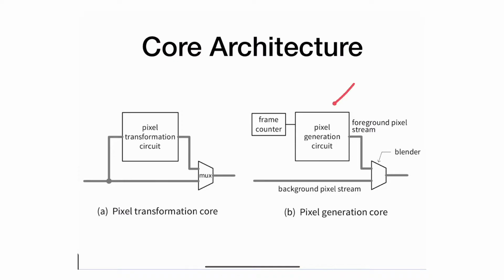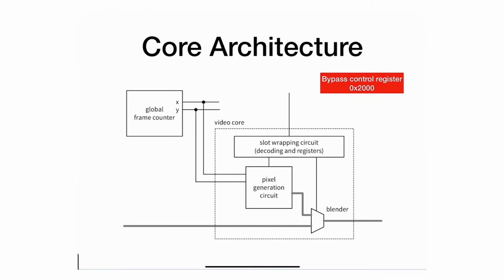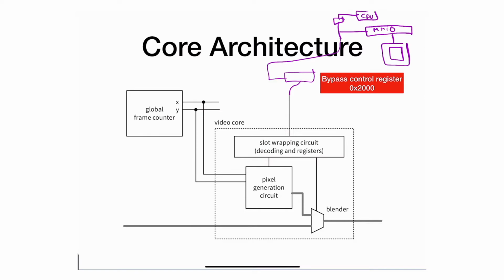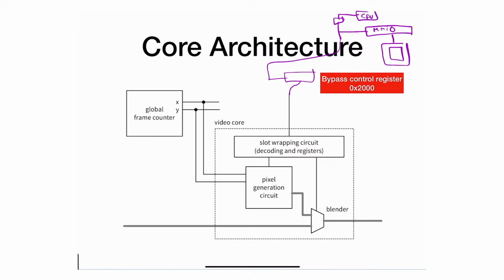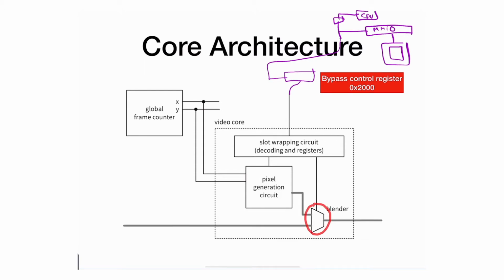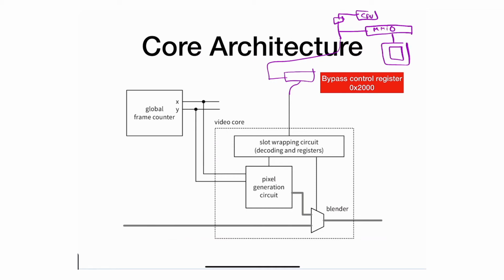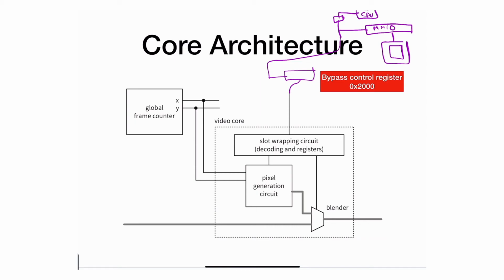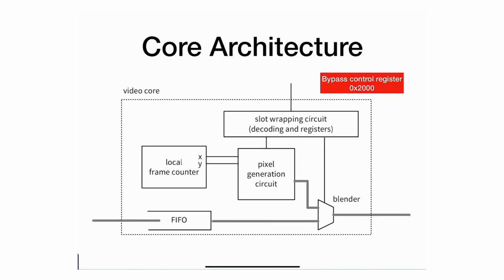M15 - 5 - Video IP Core - Architecture